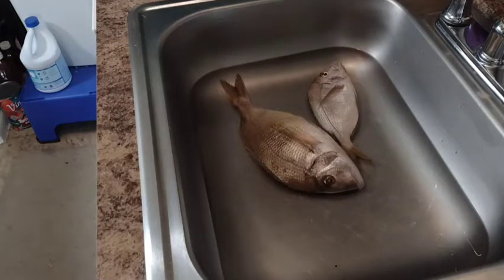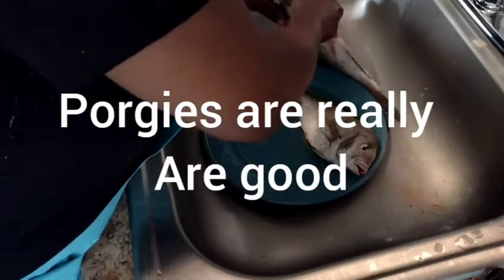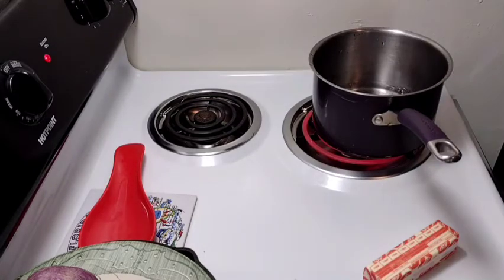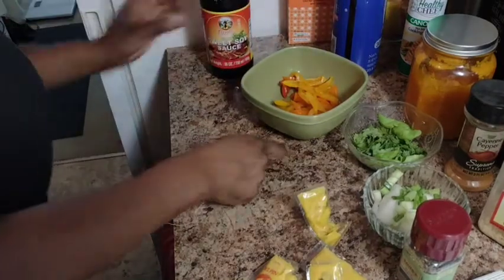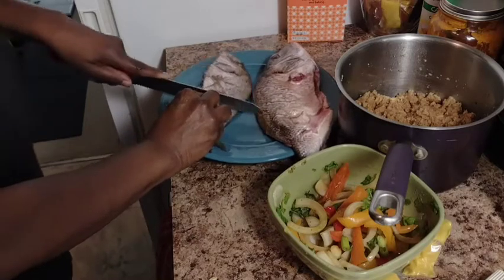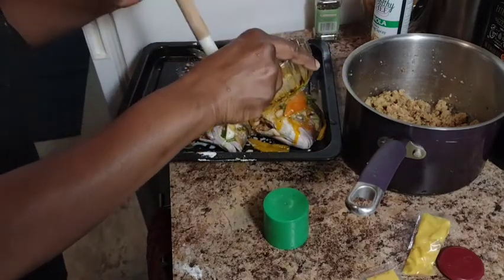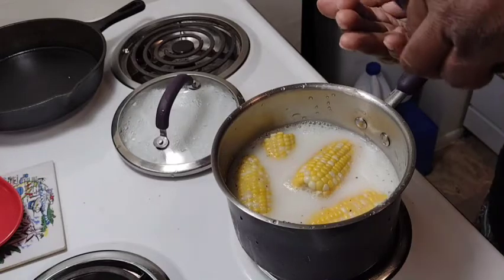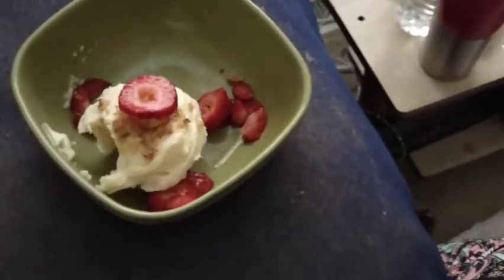Stuffed Porgies Fish